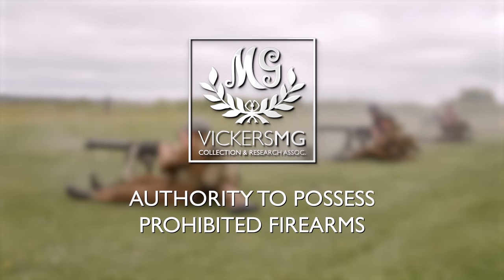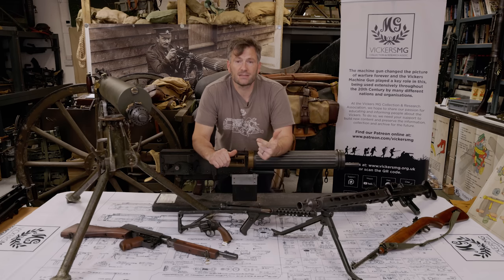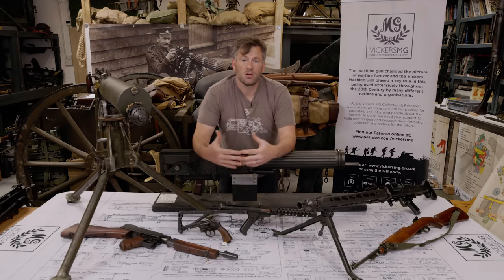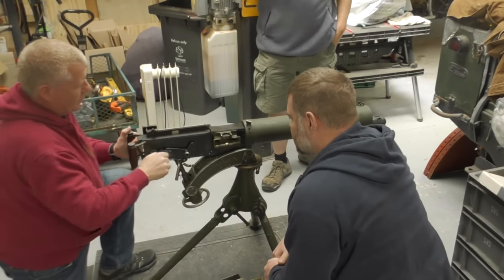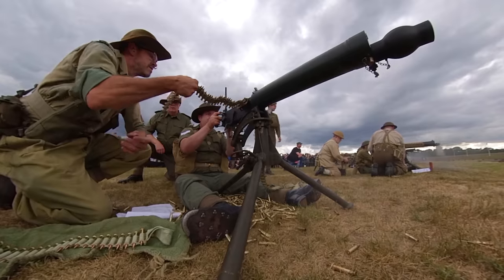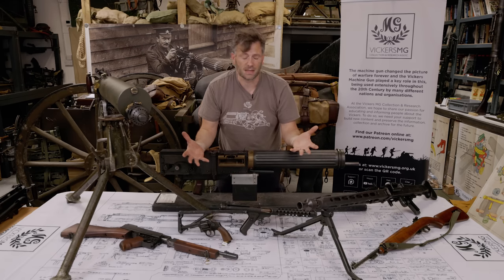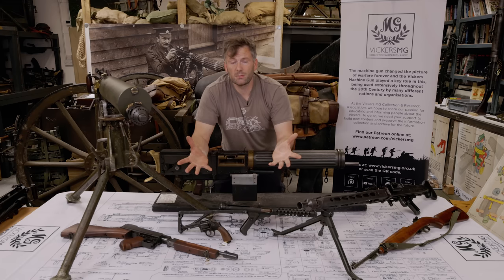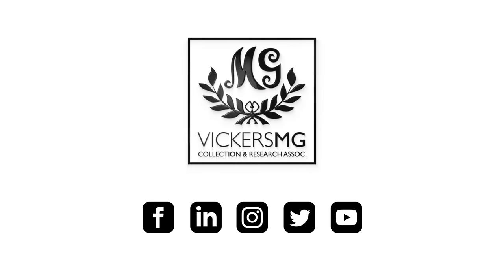How do we own machine guns in the UK? The answer.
It surprises people that it is possible for a civilian organisation to own and fire fully automatic machine guns in the UK. They are prohibited weapons but it is possible to get authorisation to possess them. In this video, Rich explains a little more about how that works.

NOTE: We are not a political organisation and do not lobby either way regarding gun control so please do not ask our opinion of whether the rules are ‘good’ or ‘bad.’ They allow us to do what we do.